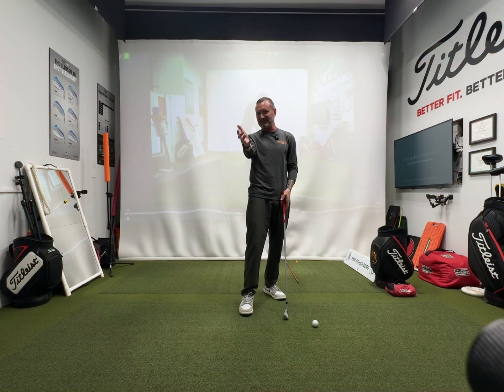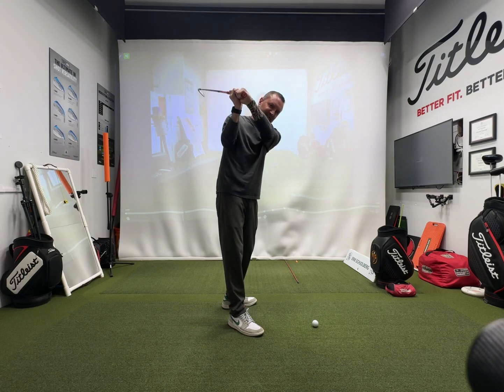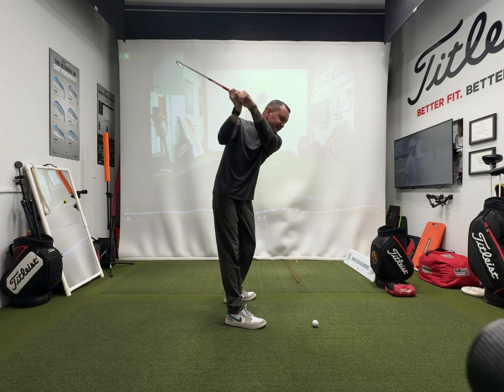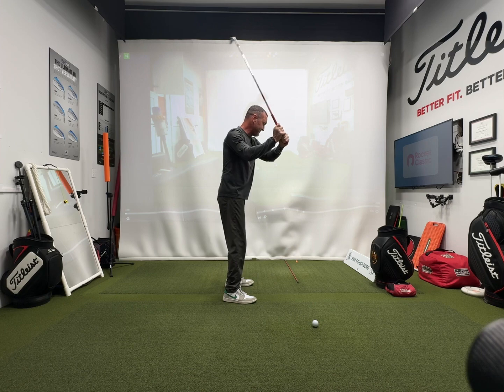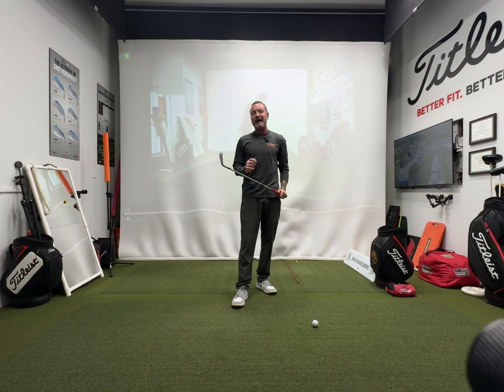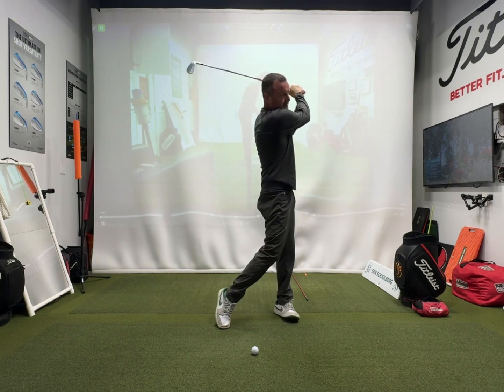Fix Your Chicken-Wing Golf Swing FAST ⛳️ | One Supination Move for Pure Compression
You keep finishing with that dreaded chicken-wing, casting the club, or coming over the top—and every one of those faults robs you of distance, control, and that tour-level compression we all crave. 🛑 But here’s the good news: one simple supination move can eliminate all three problems in one swing.

In this video I’ll break down:

Why the chicken-wing happens: how your arms outrun your body and stall rotation.

Pronation vs. supination, Ulnar vs. radial deviation: understand the wrist and forearm mechanics that determine club path.

The baseball-inspired shallowing drill: freeze the club in the right spot, rotate hard, and create effortless shaft lean.

By the end you’ll know exactly how to:
✔️ Lay the club down in transition
✔️ Rotate through impact instead of stalling
✔️ Deliver a straight lead arm—no more chicken-wing finish
✔️ Strike the ball first with crisp, compressed contact

Ready to dive deeper with me and get personalized feedback on your swing?

Coach Erik Schjolberg
The Science of Better Golf
EJSGolf.com
Scottsdale Golf Lessons
Online Golf Lessons